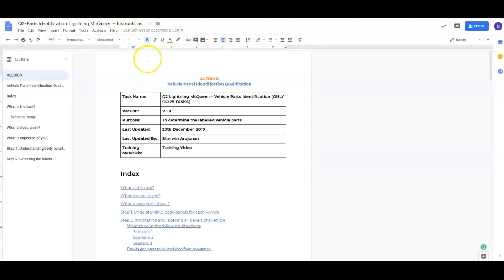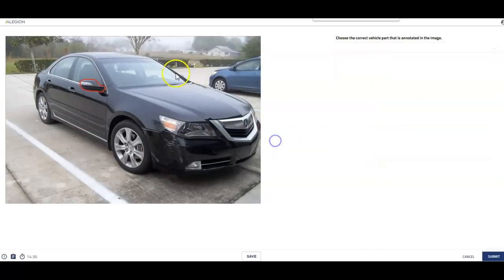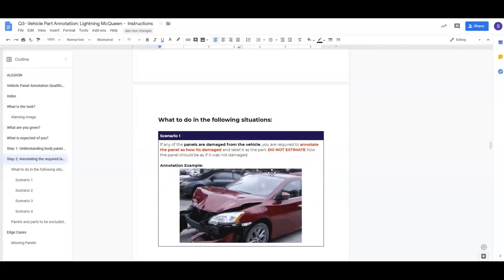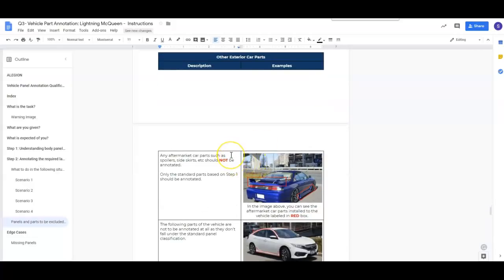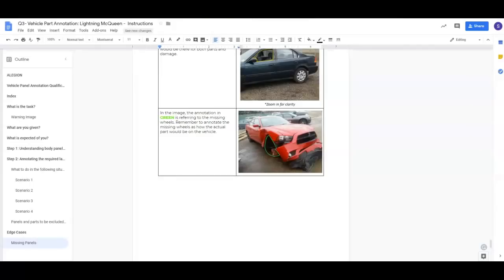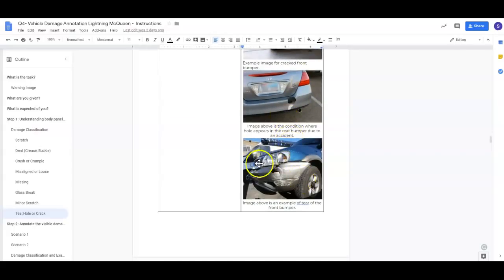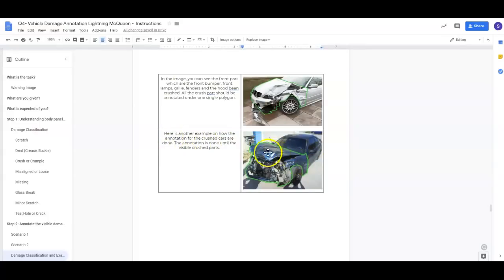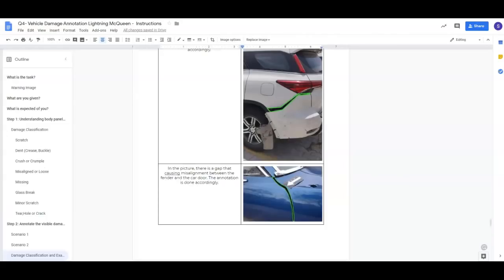Lightning McQueen Qualification Training *Updated